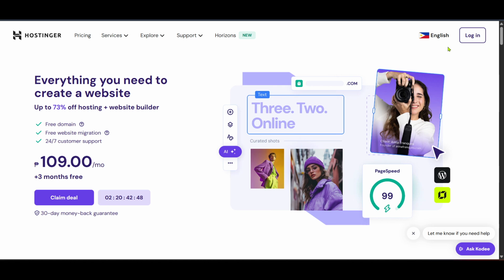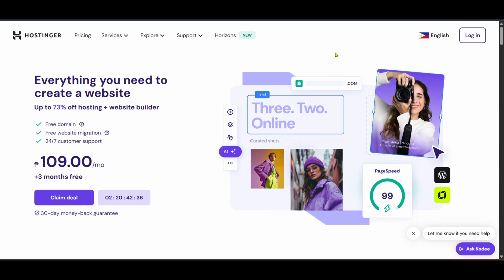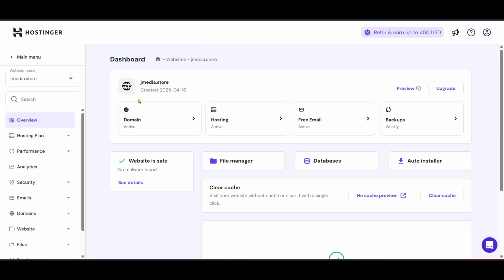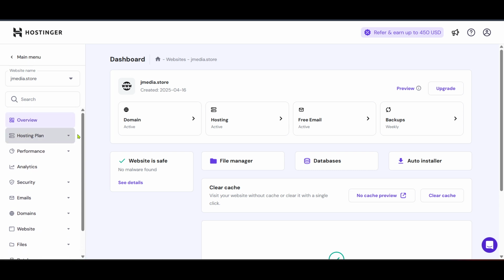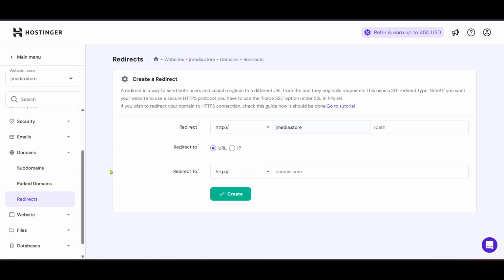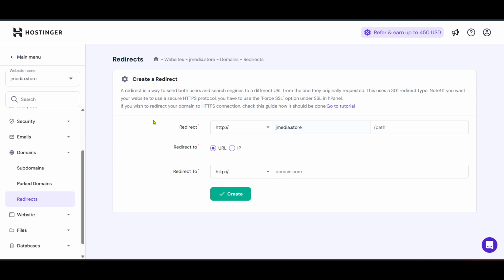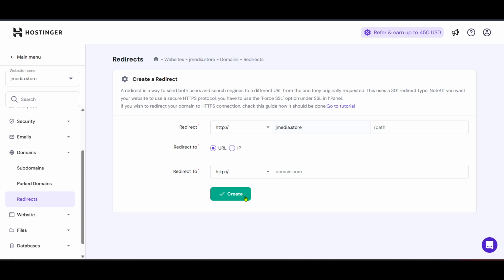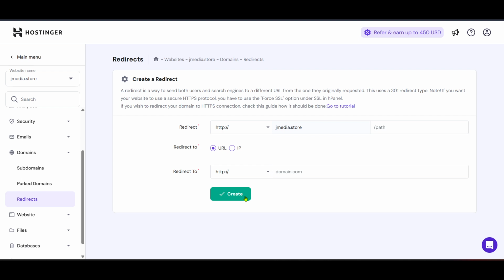How To Redirect Hostinger (Full 2025 Guide)